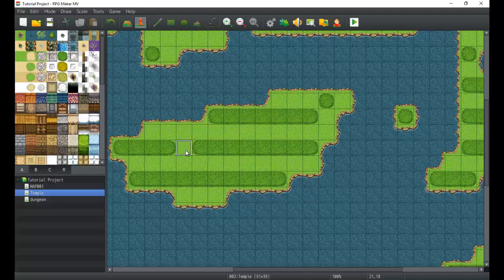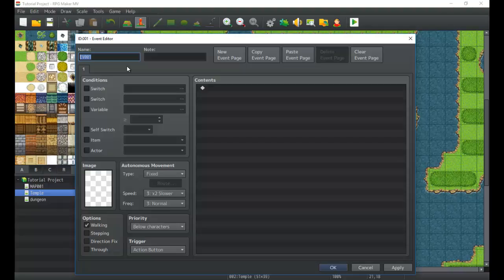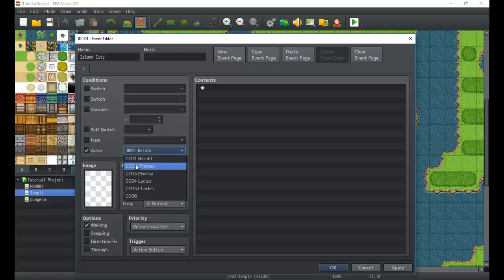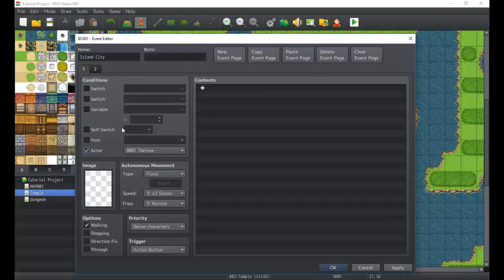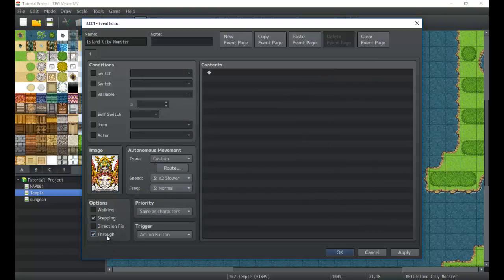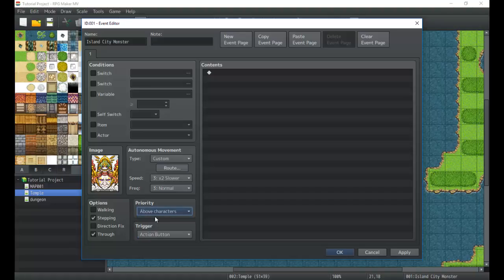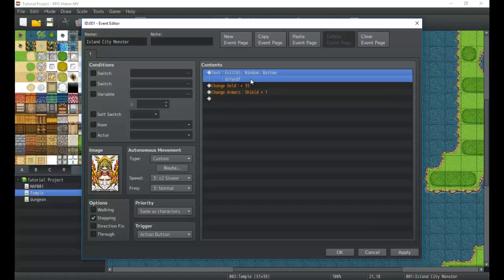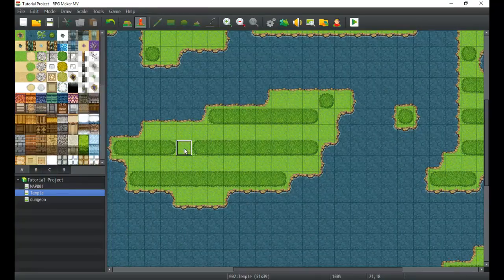RPG Maker MV Introduction to Events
The first leg of the intermediate parts of RPG Maker MV. Eventing is a huge subject, and getting an introductory course can make a big difference. So join in!